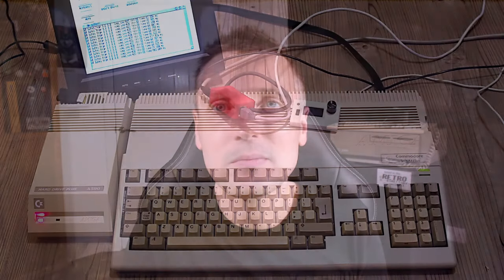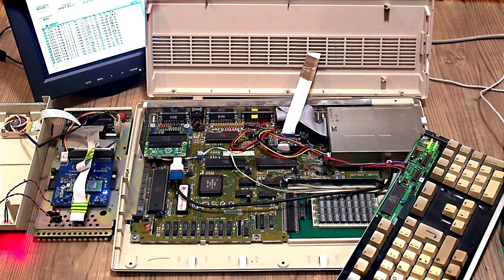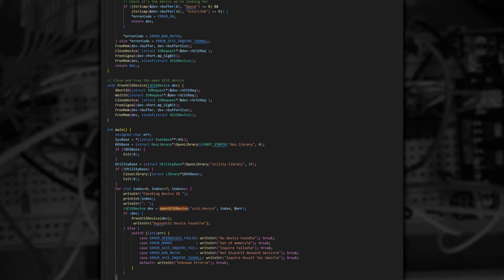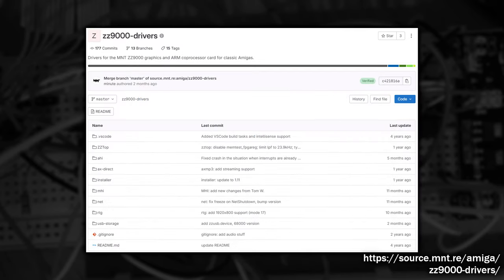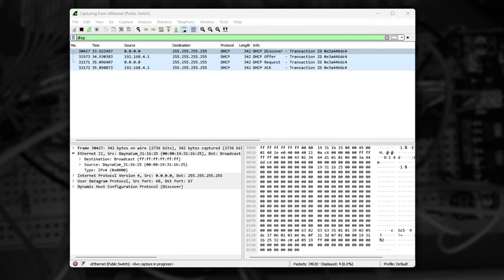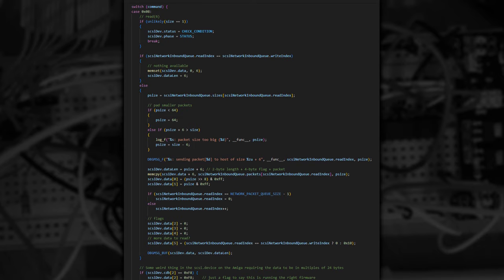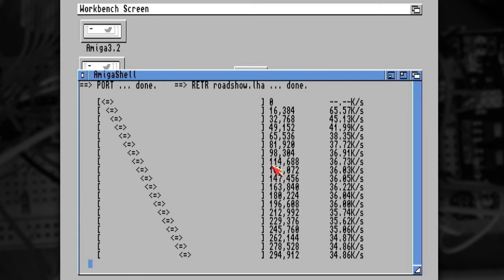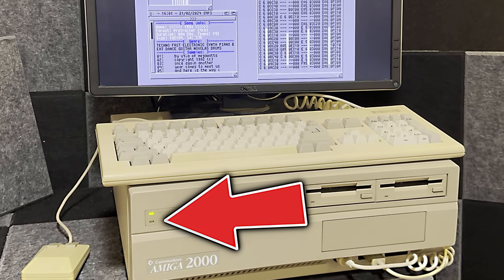"MAGIC" BlueSCSI Amiga Internet Access!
In this video I'll throw the Plipbox out the window... but somehow my Amiga 500 *still* has Internet access. and so does my Amiga 2000... but how!?

Recently the BlueSCSI V2 supports the Pi Pico with WIFI and code was added to emulate the DaynaPort ethernet device (MacOS). So i created a driver for the Amiga, and had to work around a number of issues along the way

UPDATE: This has now been merged into the official BlueSCSI firmware!

 • My BlueSCSI V2 Firmware Changes: Now merged in to official build

📖 Chapters
(00:00) Watch the Magic!
(00:36) See, it's a REAL Amiga
(01:39) The BlueSCSI V2 Does What!?
(02:23) Cross Compiling and Getting Started
(03:40) Building a Network Driver
(04:51) Kernal Debugging, Bad Data
(07:04) Buggy Drivers and BlueScsi Work-Arounds
(07:52) Testing
(08:37) A590 Works, What about my GVP in my A2000?
(09:09) Even Infinity Music Player Works!
(09:55) Faraday Cage? Nah, The Pi Pico is Tough!
(10:18) Wrap it up!

🎧 Music Used
 • 1993 by by u4ia of megawatts (MOD file)